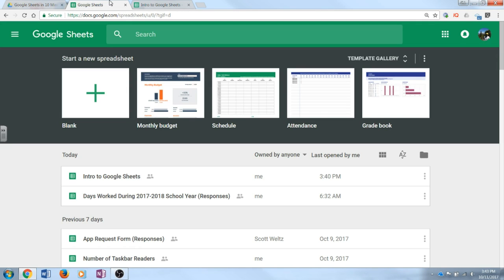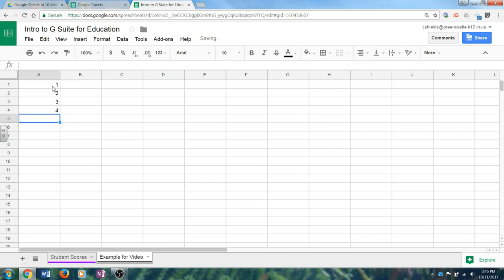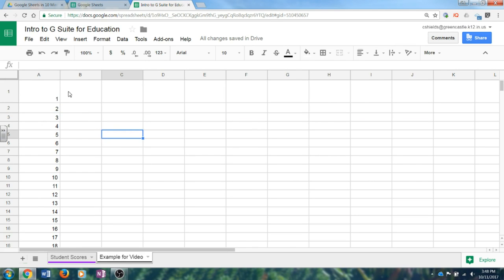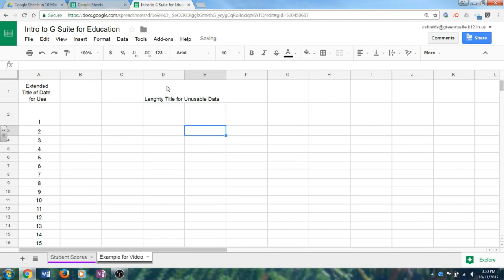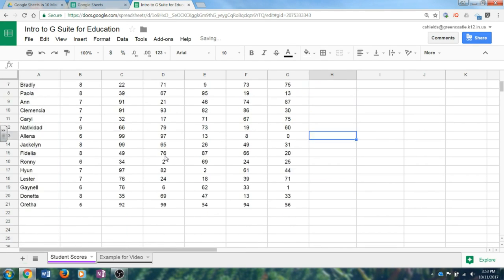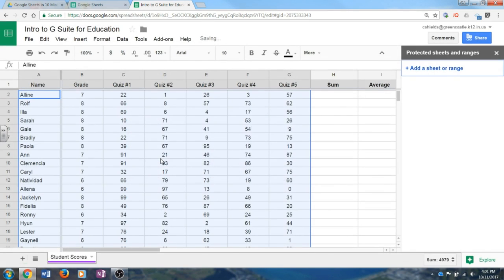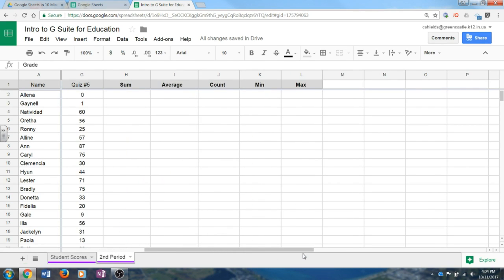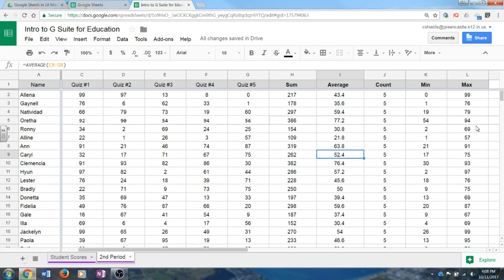Google Sheets in About 10 Minutes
This video, while actually being 17 minutes in length, is part of the 10 Minutes or Less series and provides teachers with a basic overview of Google Sheets. The information presented in this video is the same as that covered in the Google Sheets module of the G Suite for Education Professional PG Version 2.0 Course. That course is offered to Greencastle Community School Corporation teachers in a traditional and online setting.